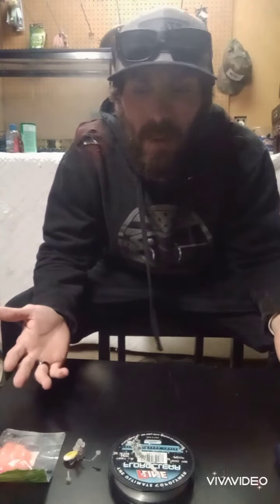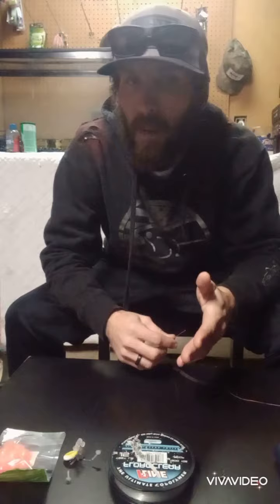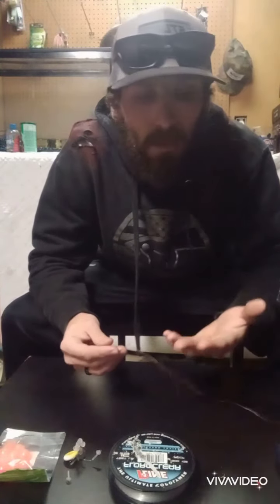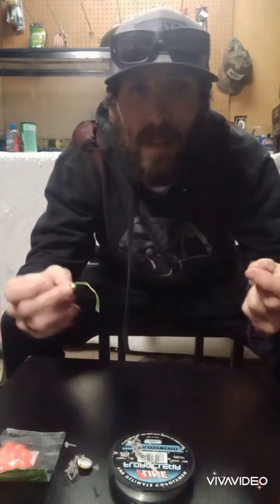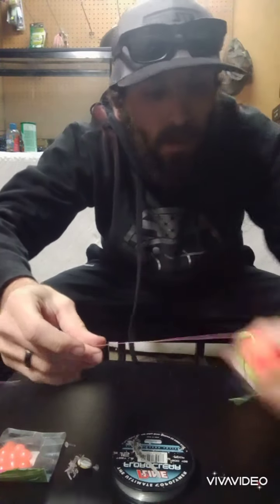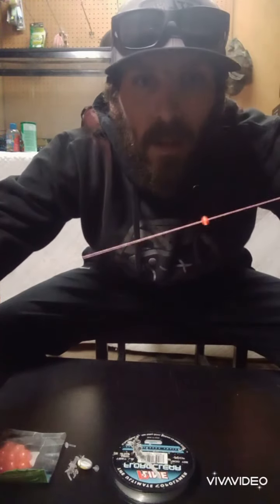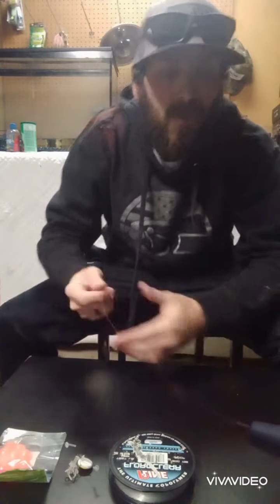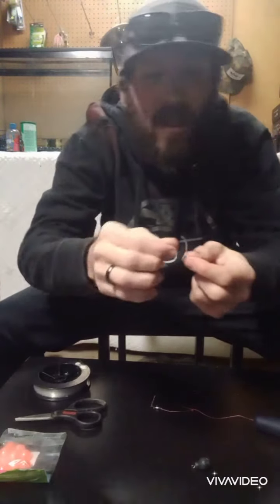How to fish soft beads for steelhead.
This video is for those that are new to steelhead fishing and want to learn how to tie up a soft bead setup.